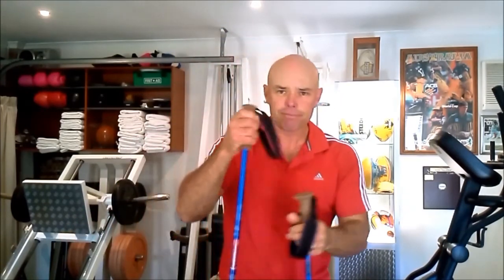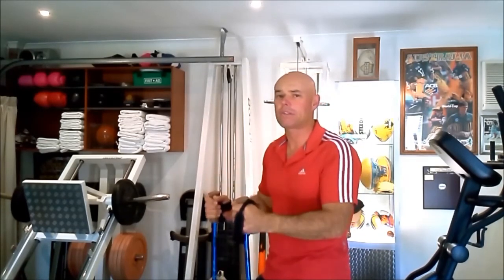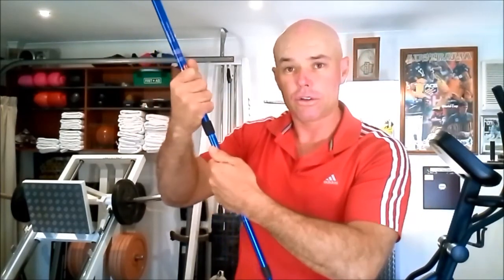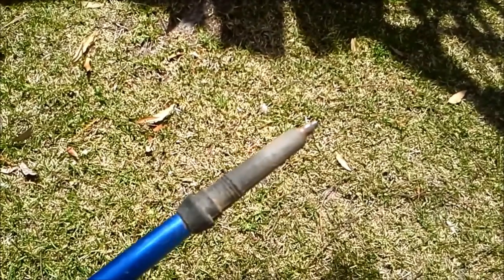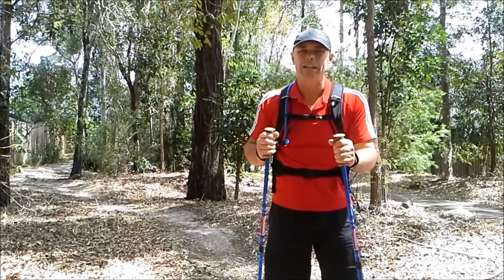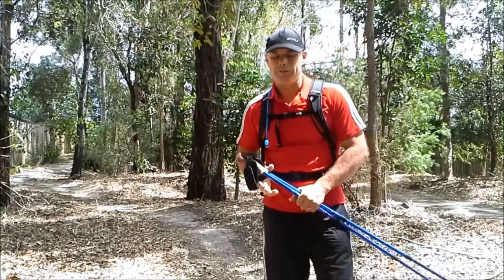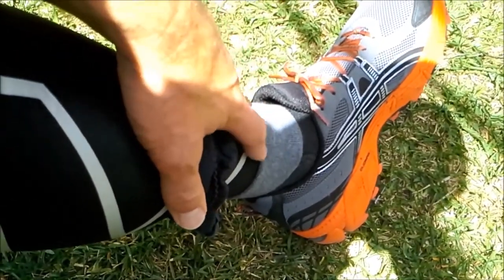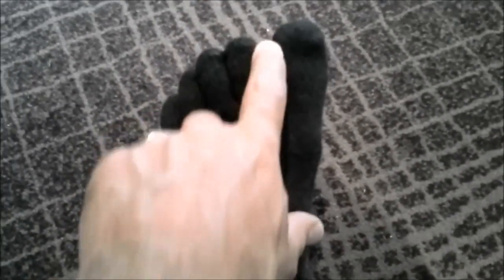Kokoda Tips and Hints Week 4 Equipment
Kokoda Melbourne Tips and Hints Week 4 Equipment
Steven Halligan Gold Coast Personal Trainer speaking on equipment needed to do the Melbourne Kokoda Challenge